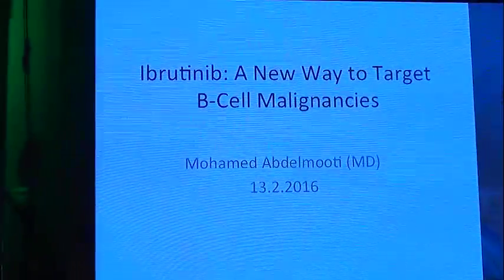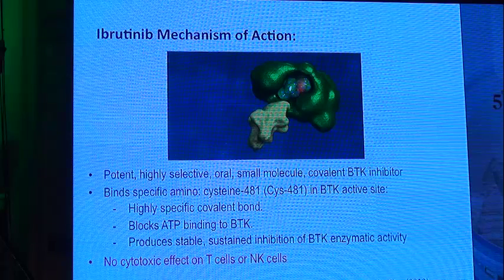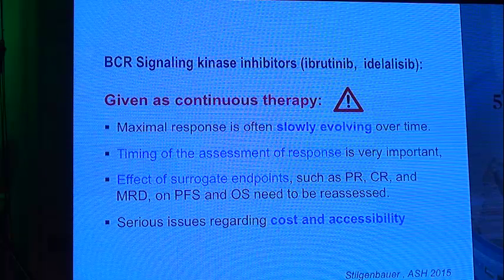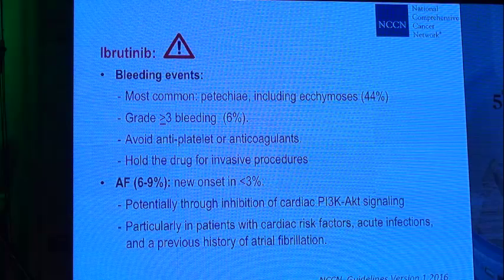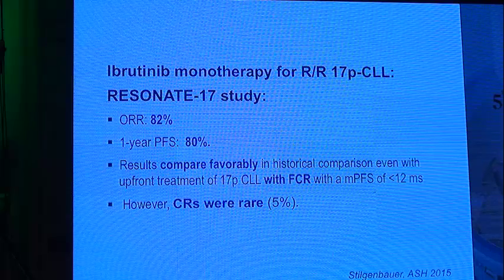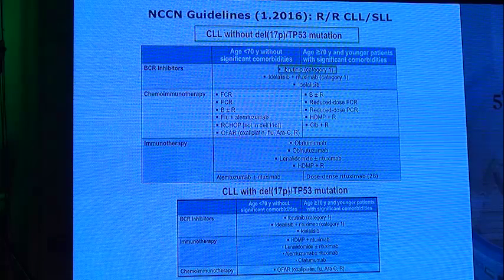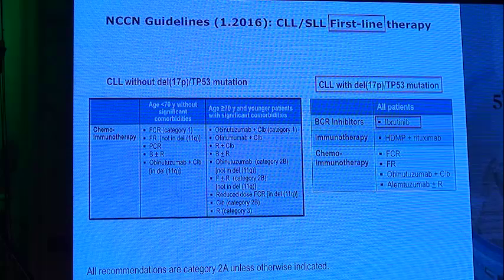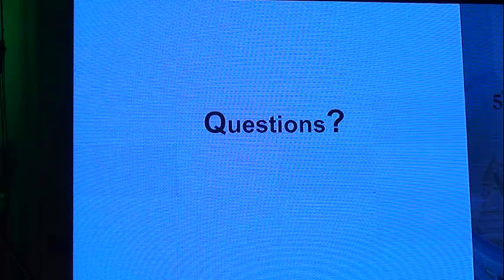Janssen Symposium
The 5th Pan Arab Hematology Association Conference - Janssen Symposium Day3 Hall A